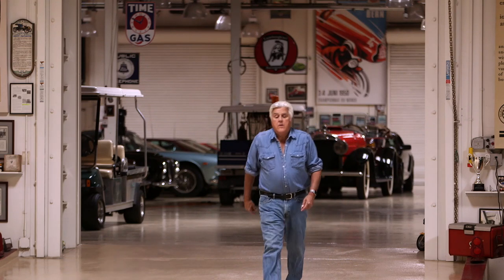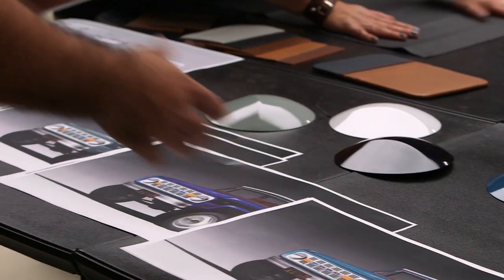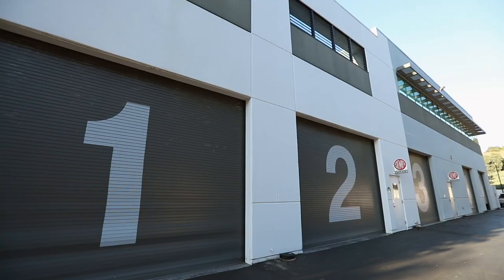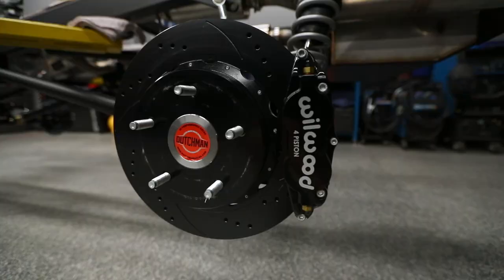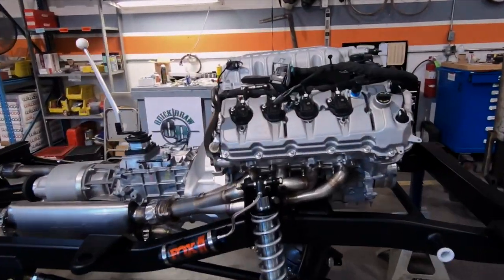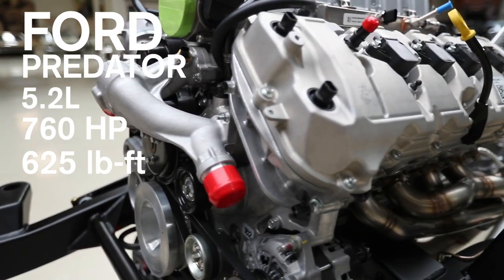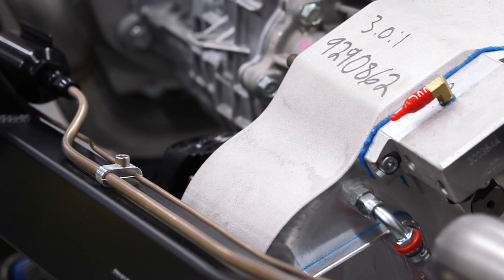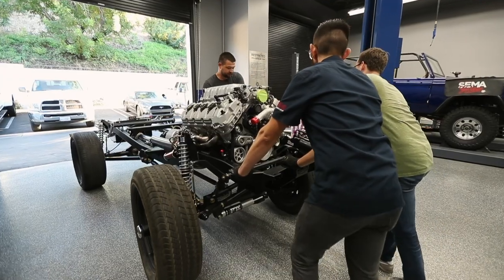SEMA Jay Leno Bronco 2019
Filmed the Jay Leno Bronco build for the 2019 SEMA show. Very cool Bronco with a crazy powerhouse under the hood. The chassis and engine were put together in Knoxville, TN and the rest came together out in Los Angeles, CA. We have been filming a variety of videos for SEMA over the last few years. Always fun to film beautiful cars!